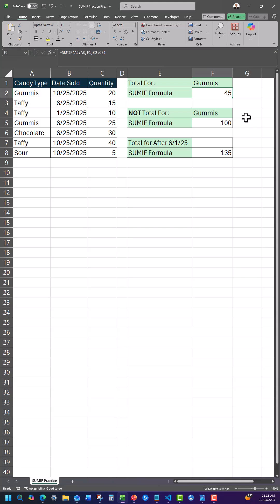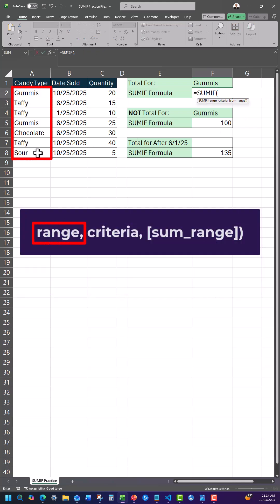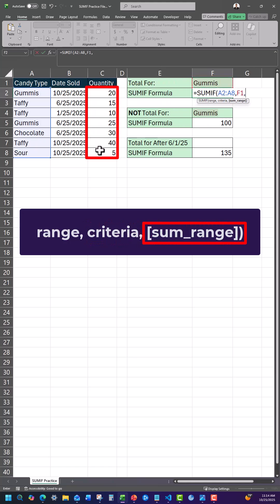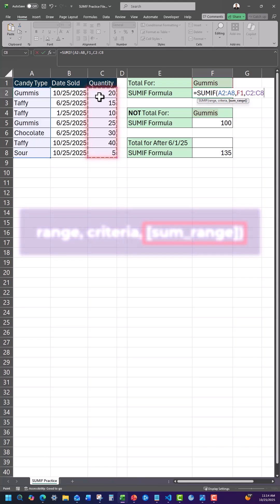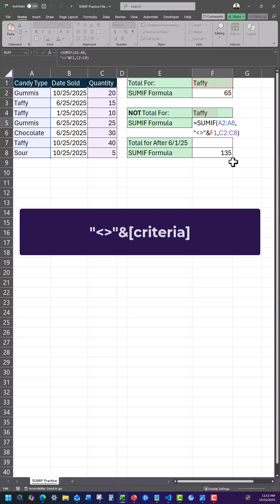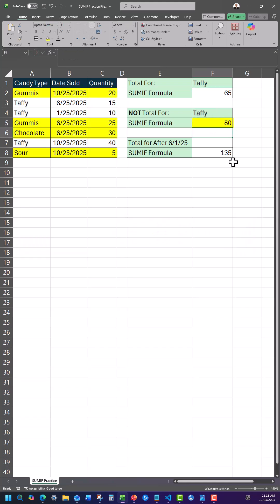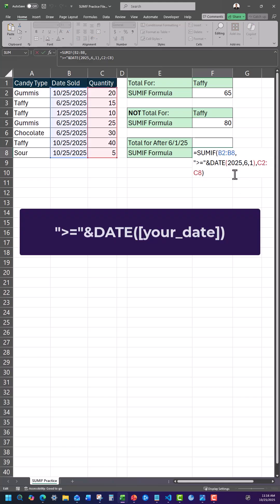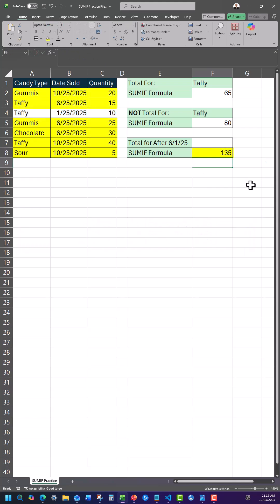Excel Shorts - Conditional Adding with SUMIF Function | Simulation and Practice File Included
Hey team,

This is a video sharing how to use the SUMIF Function in Excel.